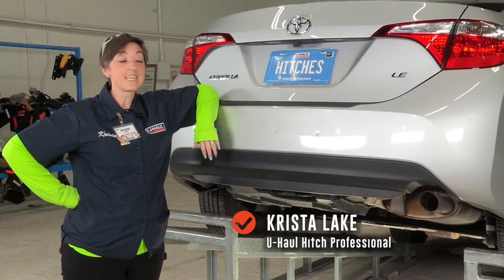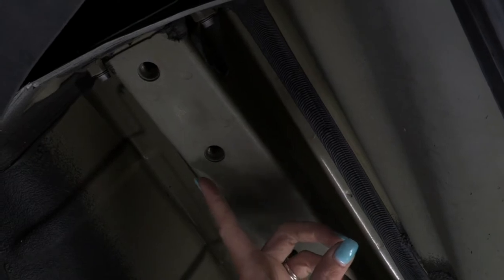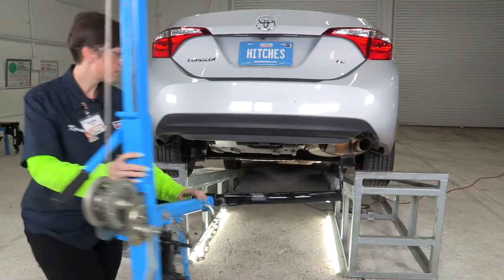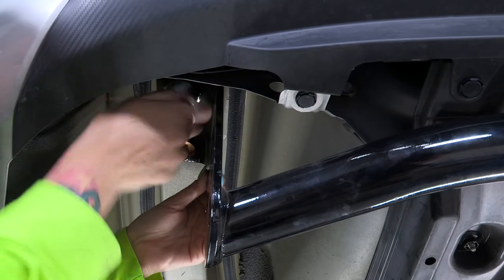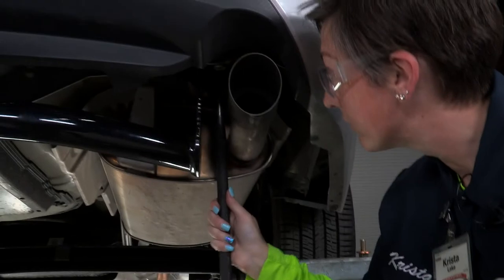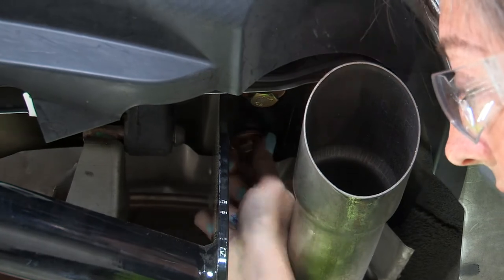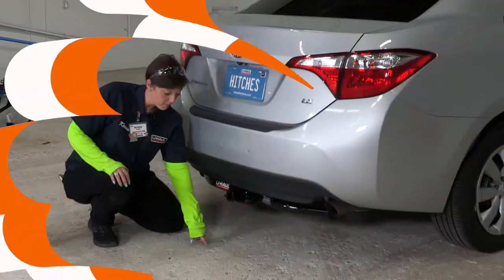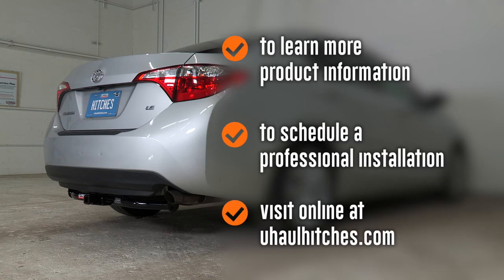2015 Toyota Corolla Trailer Hitch Installation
This video covers the trailer hitch installation for Curt 11265 on a 2015 Toyota Corolla. Learn how to install your receiver on your 2015 Toyota Corolla from a U-Haul installation professional. With a few tools and our step-by-step instructions, you can complete the installation of Curt 11265.

To purchase this trailer hitch and other towing accessories for your 2015 Toyota Corolla,

0:00 Intro
0:14 Tool List
0:21 Raise hitch into place
1:48 Install hardware
3:24 Torque bolts
4:02 Hitch details and measurements
4:30 Outro